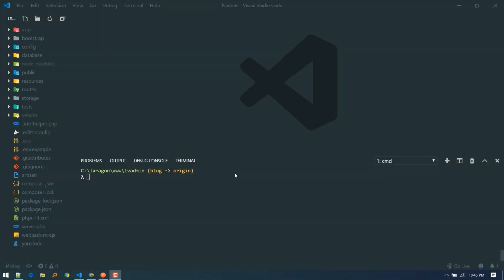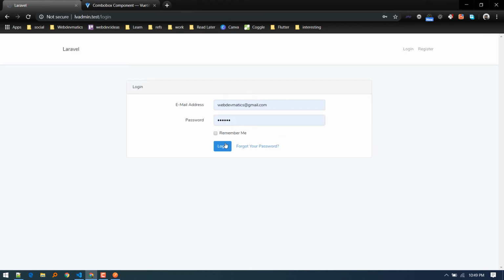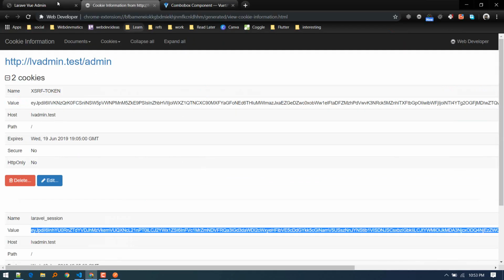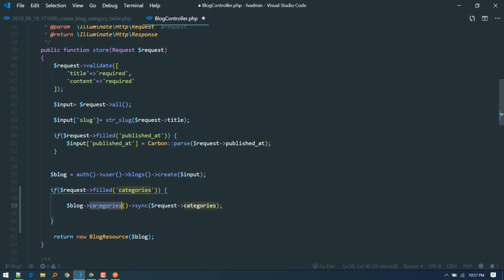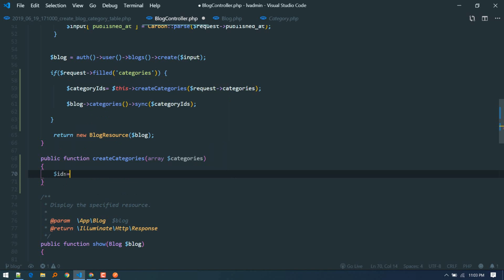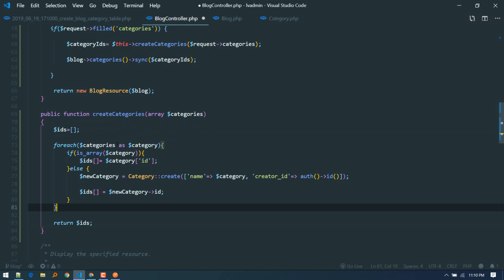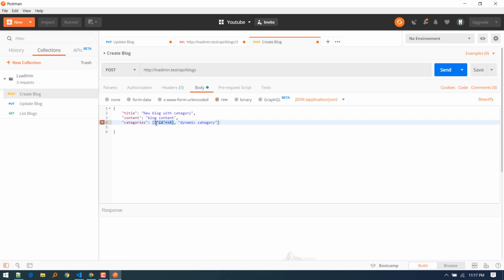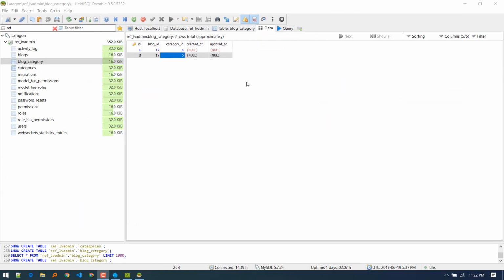Blog categories : Laravel Vue CMS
Now we will write API to categorize blog posts. We will create categories CRUD and also add way to associate it to blog post.